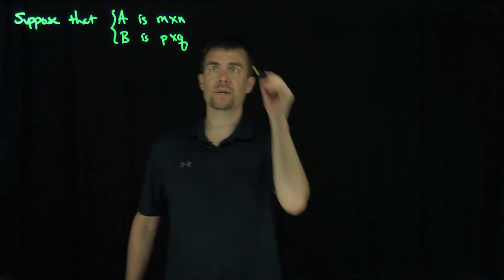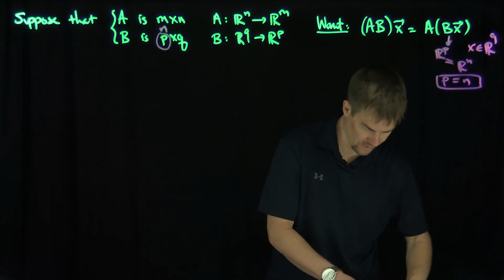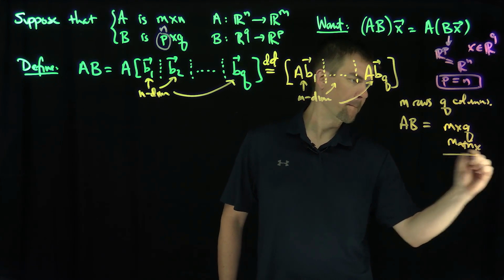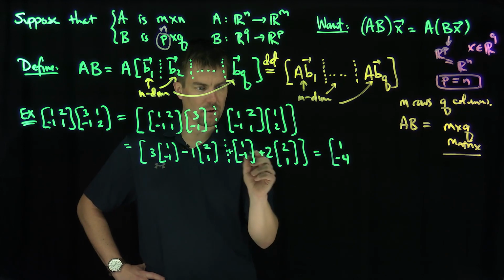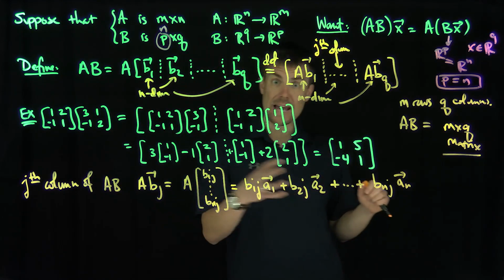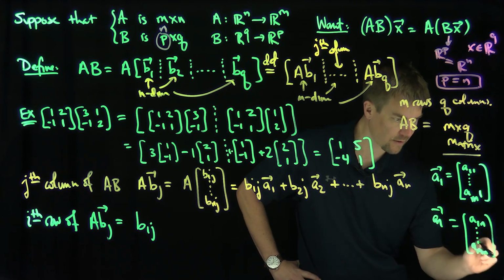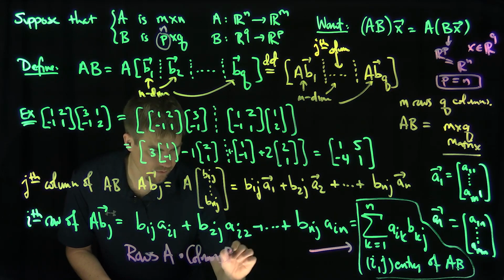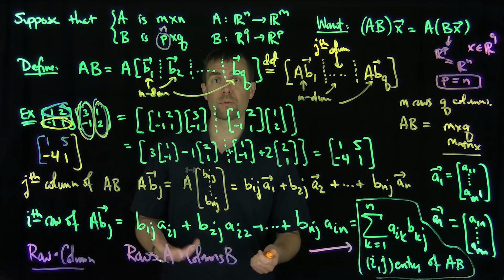Matrix Multiplication: An Introduction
We consider matrices as mappings between Euclidean spaces. With this interpretation we will require that (AB)(x) = A(B(x)). We provide an example and then compute the product via a different formula. We see that the dot product of the rows of the first matrix with the columns of the second matrix will give the entries of the product.